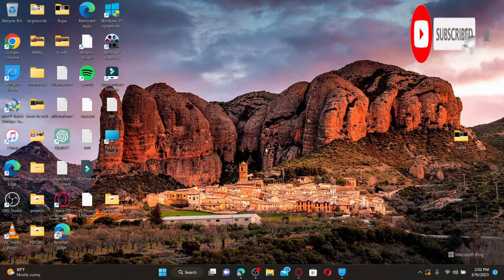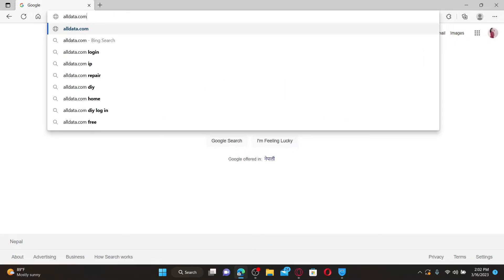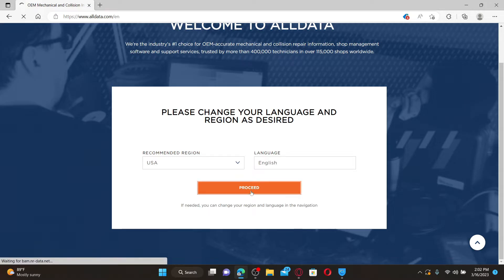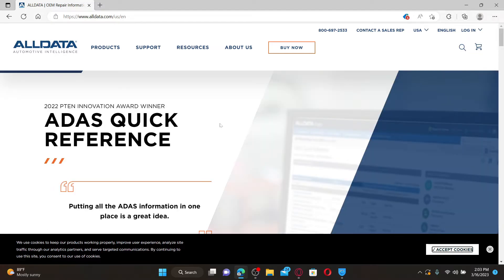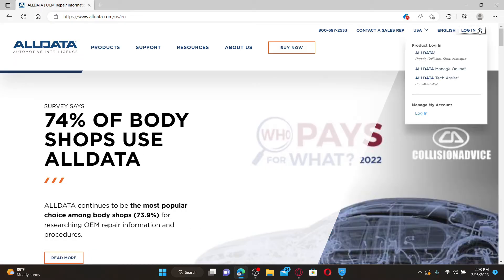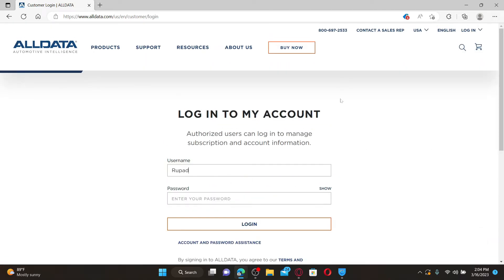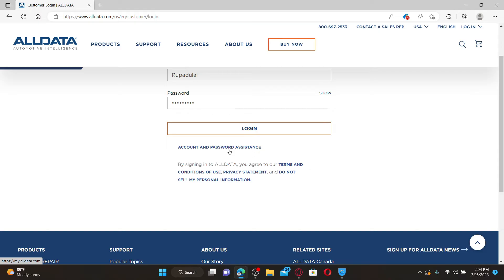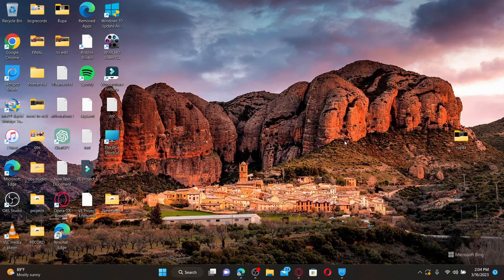How to Login to AllData Account Online 2023?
In this video, we will guide you through the process of logging in to AllData. AllData is a comprehensive automotive repair database used by professionals. With our step-by-step guide, you can easily log in to AllData and access valuable information. Follow along with us and get started with AllData today!